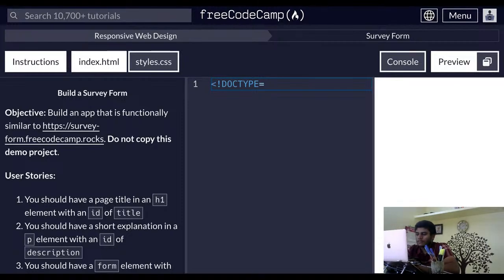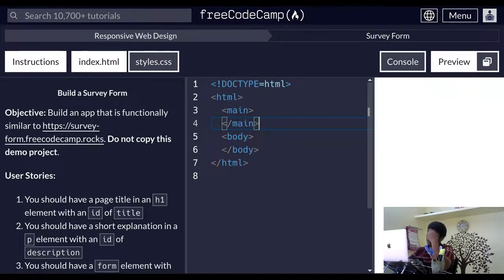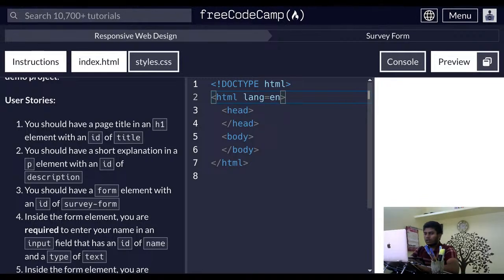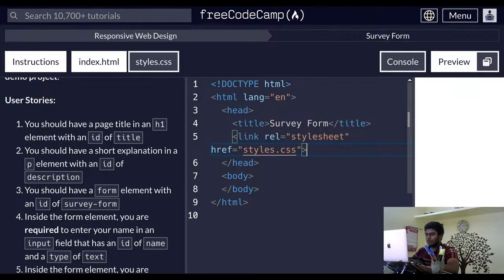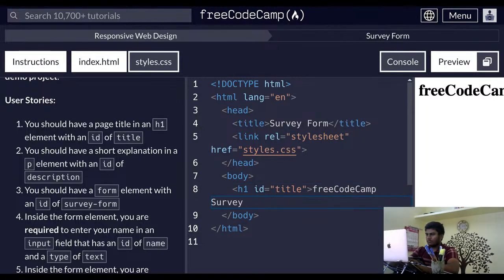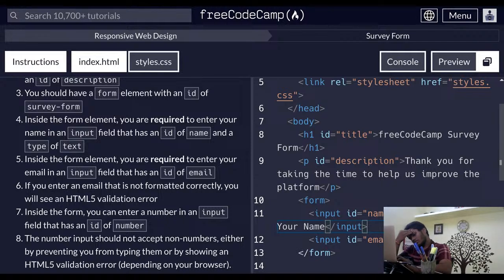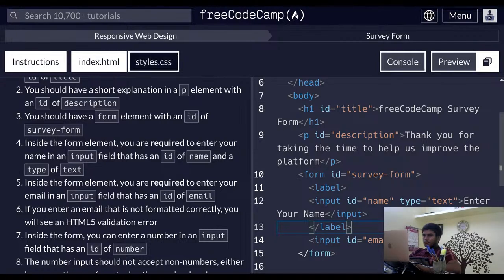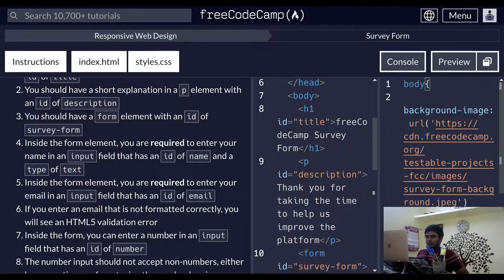TwoIdiots live study stream 2024--Vichruth